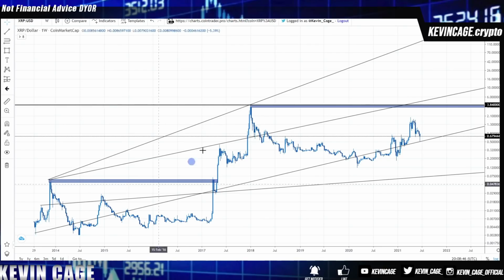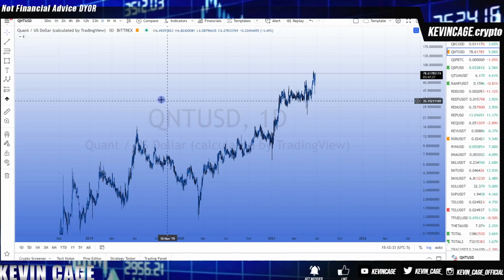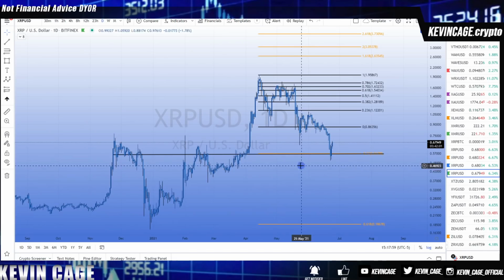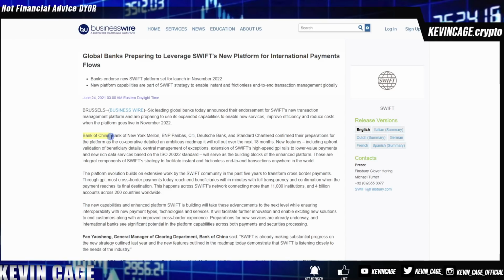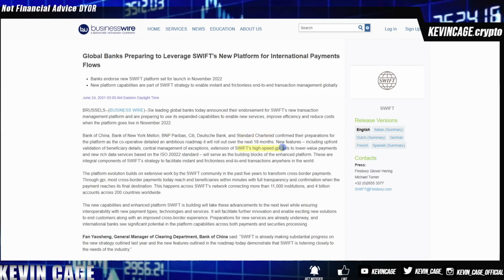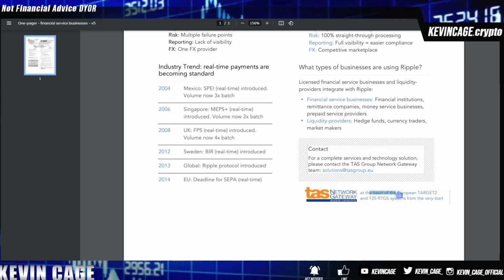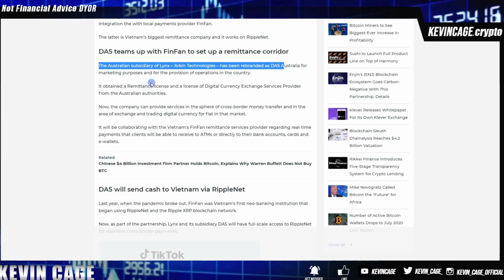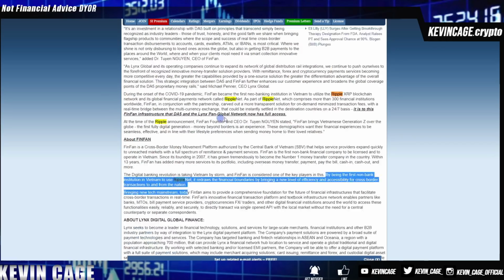📈RIPPLE XRP PRICE CHART + NEED-TO-KNOW CRYPTO NEWS | WATCH END